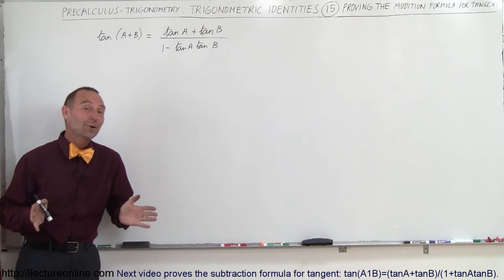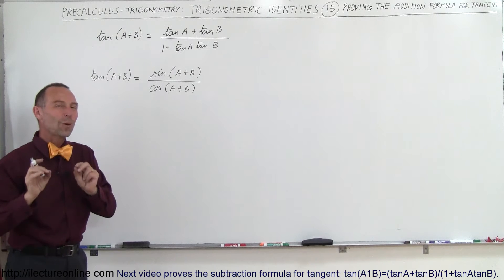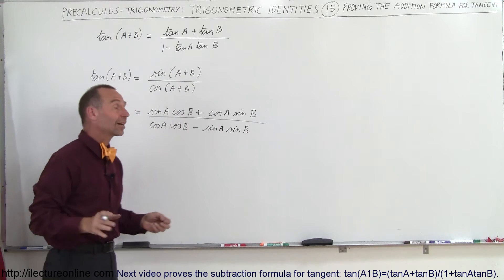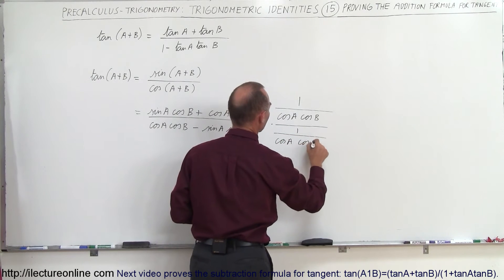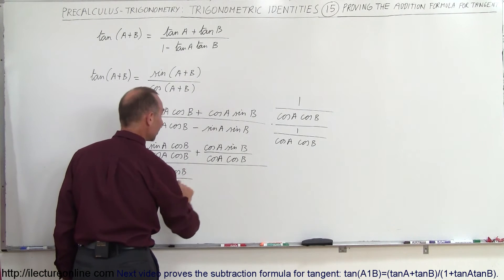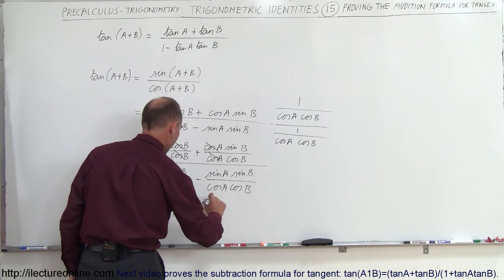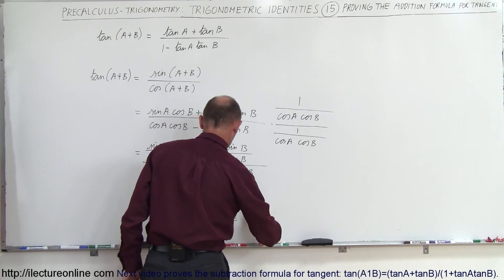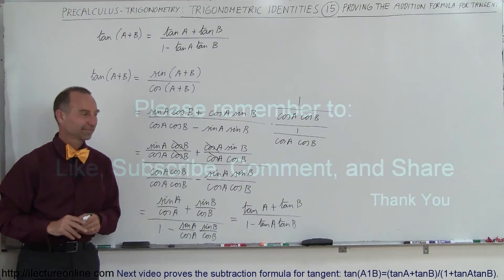PreCalculus - Trigonometry: Trig Identities (15 of 57) Proof of the Addition Formula (Tangent)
In this video I will prove the trigonometric addition formula for tangent: tan(A+B)=(tanA+tanB)/(1-tanAtanB).